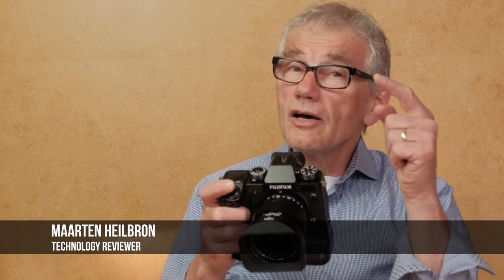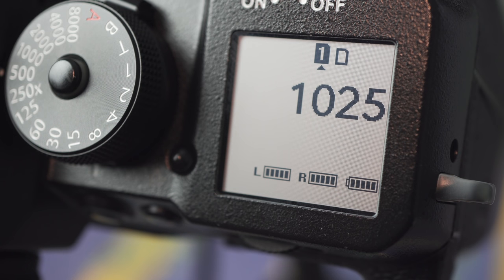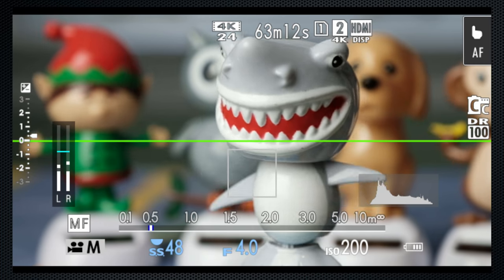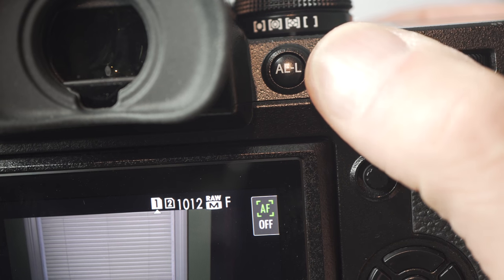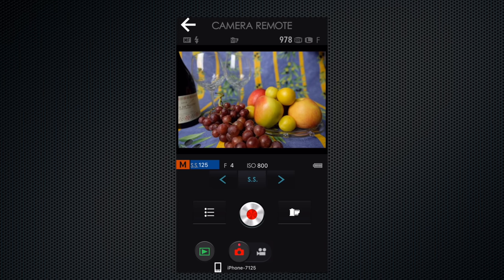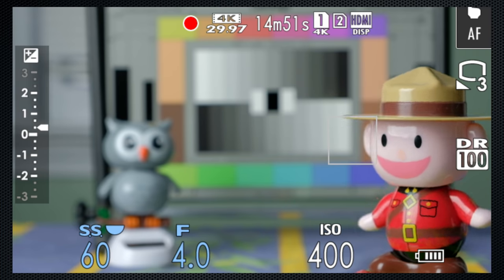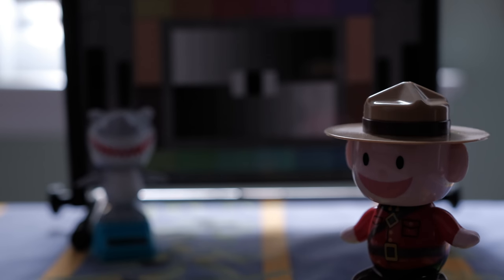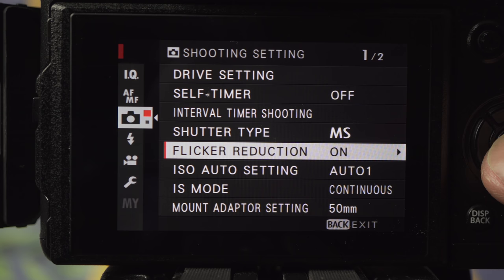Fujifilm X-H1 review. Detailed, hands-on, not sponsored.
A detailed hands on review of the Fujifilm X-H1 camera. This review was recorded with firmware 1.11.

00:00 intro
01:05 - new features in firmware 1.11
02:08 focus bracket and stacking
03:38 exposure modes and settings
05:57 touch features
06:33 shutter button and settings
07:29 in body stabilization (stills)
08:12 1/48 shutter
08:45 ISO
10:44 EF-X8 flash
11:00 focus
13:17 back focus setting
13:44 white balance and colour adjustment
14:25 film simulations
15:14 dual card configuration
15:34 create custom folders
16:25 custom shooting settings
16:52 smartphone connectivity - GPS, image transfer, remote shooting
17:48 advanced filters
18:15 panorama (and my panorama hack)
18:52 burst modes tested
20:09 burst and continuous focus (train test)
20:31 intervalometer (and time lapse)
21:06 timer settings (with multi image hack)
21:19 video
23:03 battery grip (optional)
24:02 seamless recording across 2 cards
24:39 focus (and photometry) in video mode
25:56 stepped exposure in video mode
25:37 one candle low light test
27:17 video stabilization
27:33 eterna, flog and xyla chart tests
28:35 Fuji LUTs
28:50 high speed (slow motion) video
30:01 Maarten's menu whine
30:56 extro